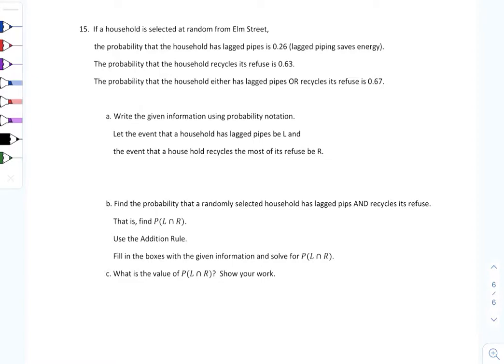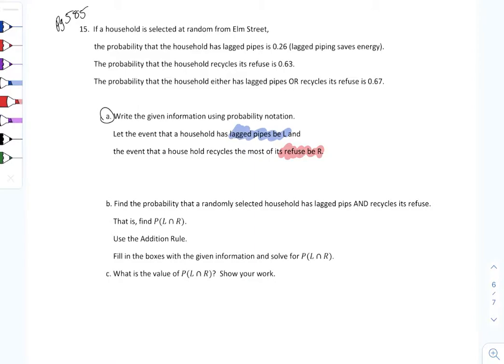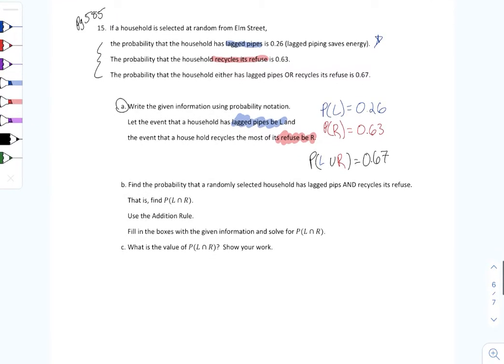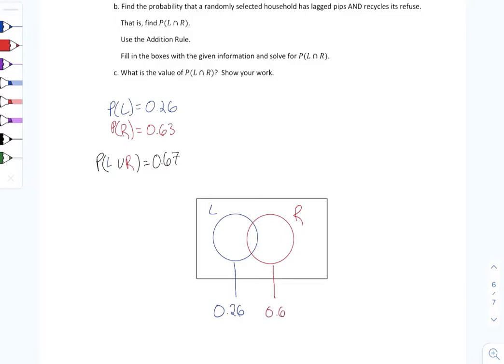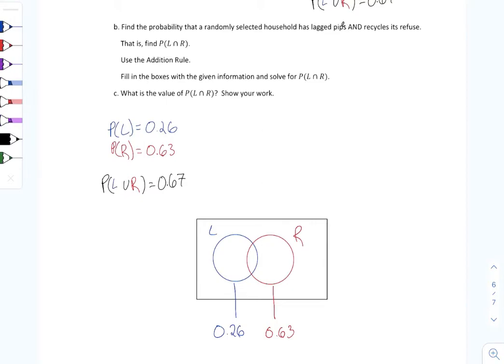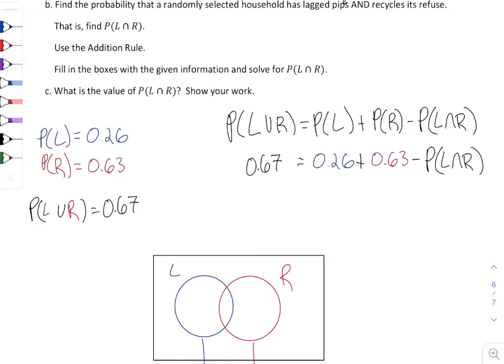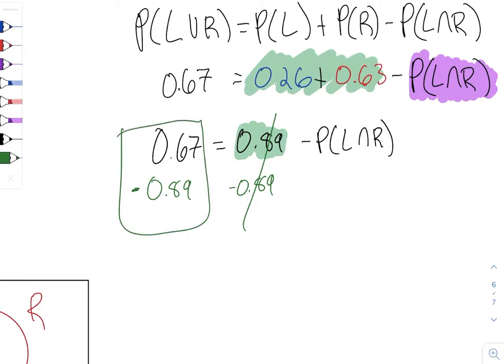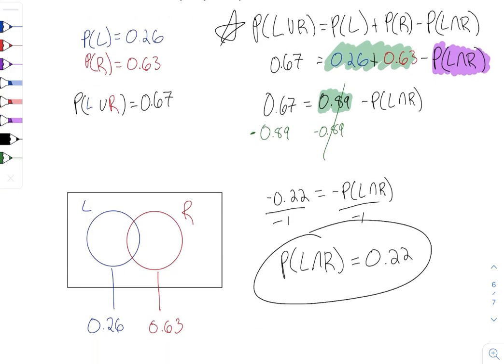Addition Rule - Lesson 40-1 - Question 15